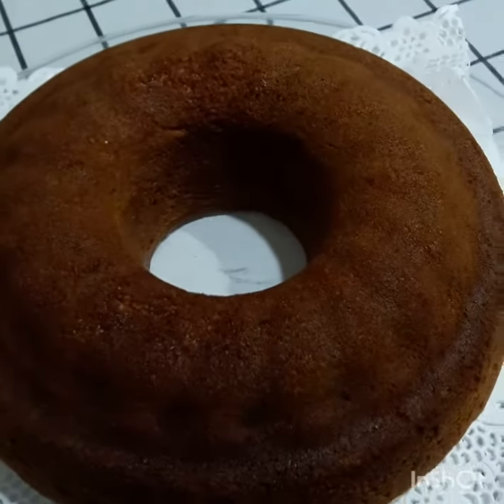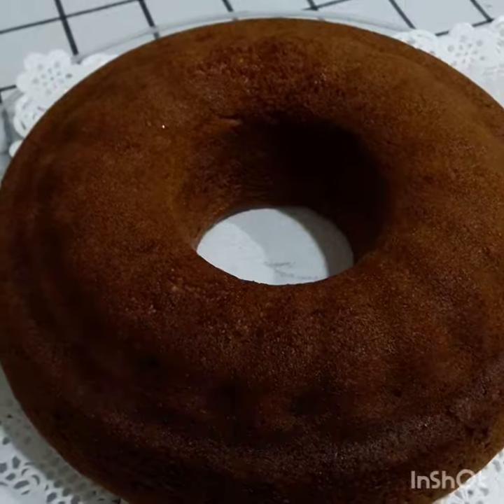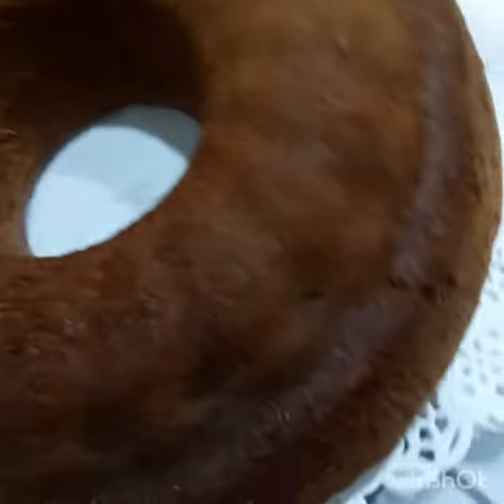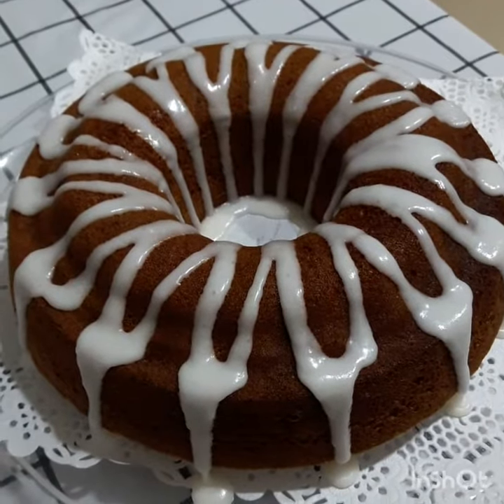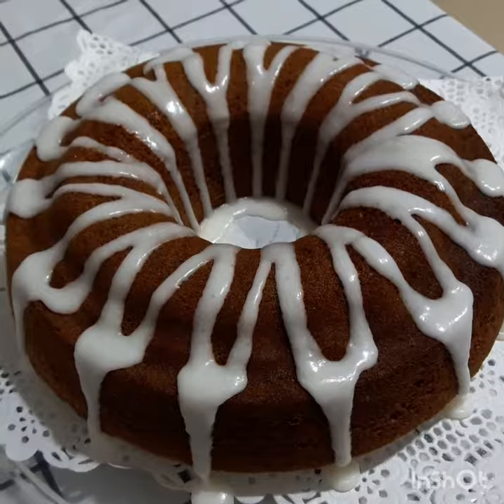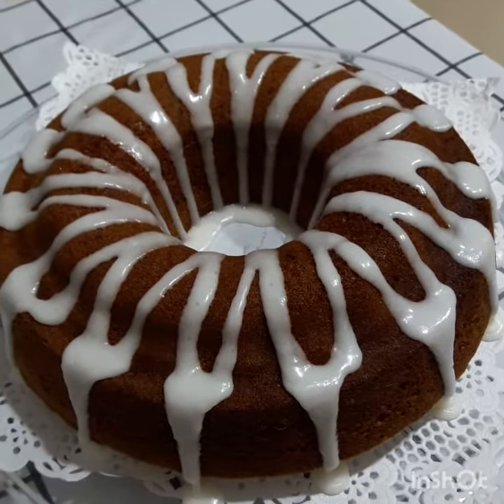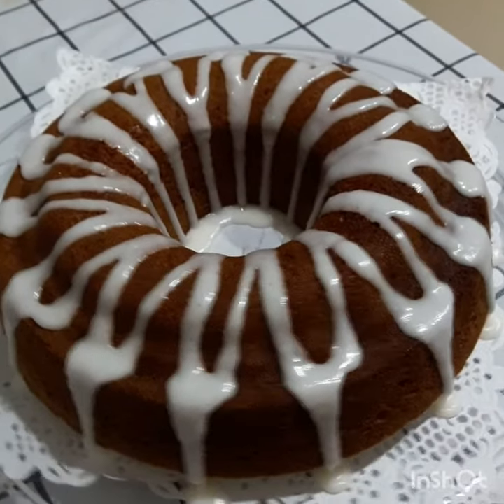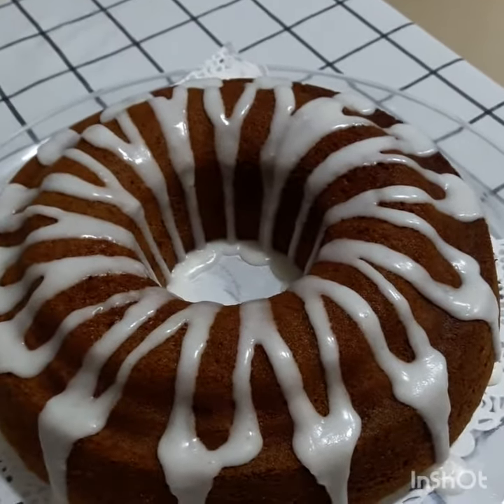HOW TO PREPARE LEMON ICING and DECORATE LEMON CAKE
How to prepare lemon icing and how to decorate lemon cake